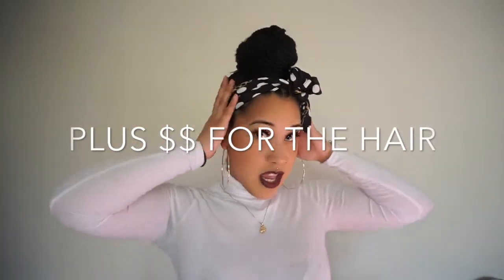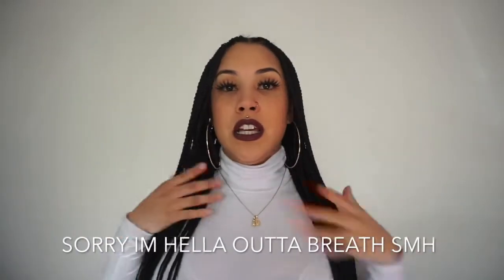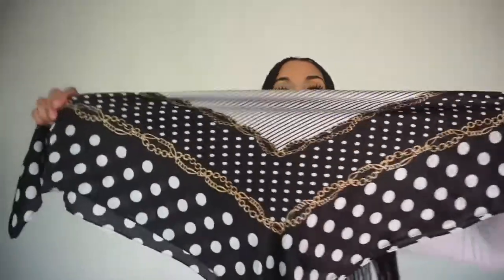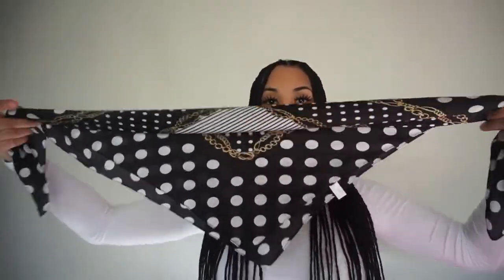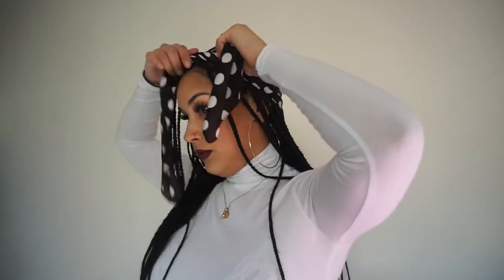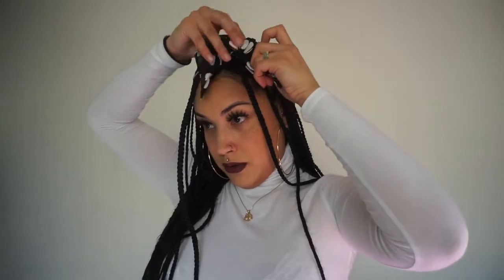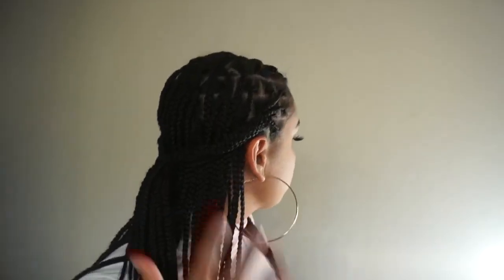KNOTLESS BRAIDS HAIRSTYLES W/CYN